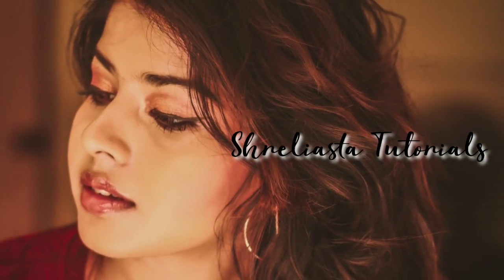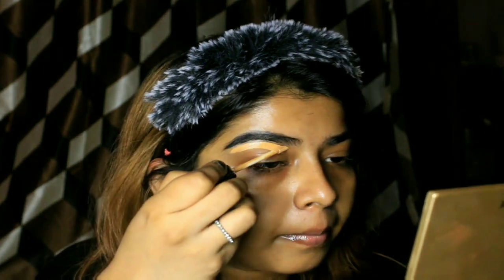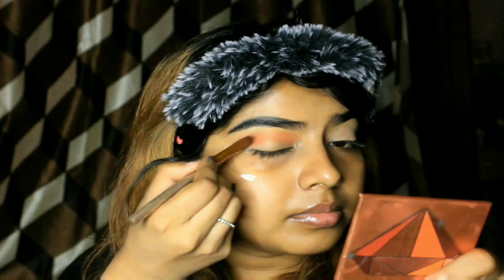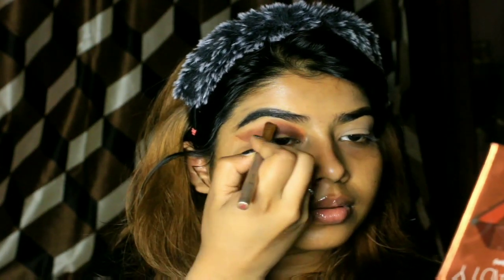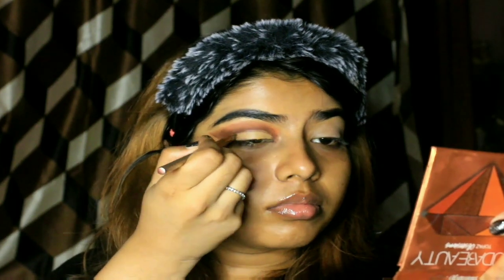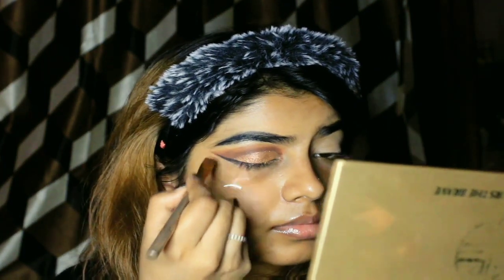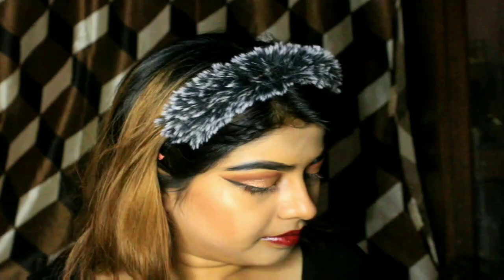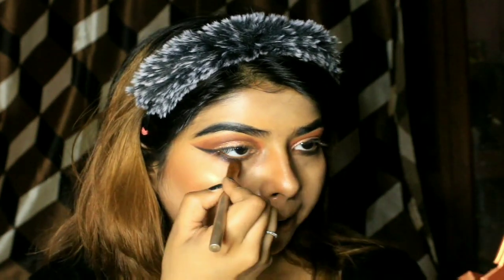Soft Glam Saraswati Pujo Makeup Tutorial || Easy And Simple || First Attempt at Cut Crease